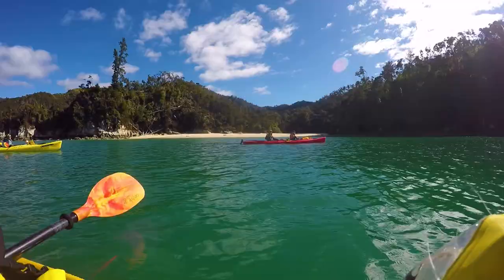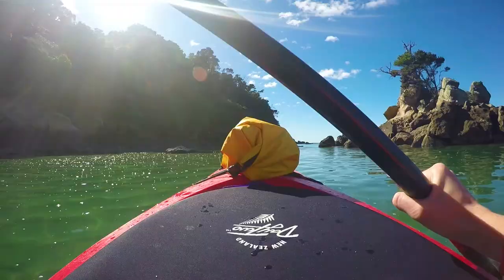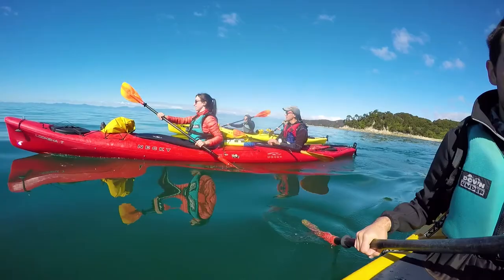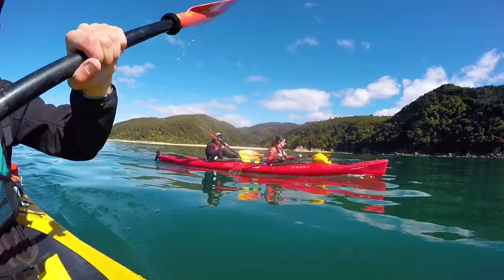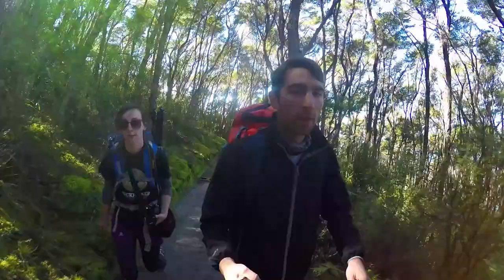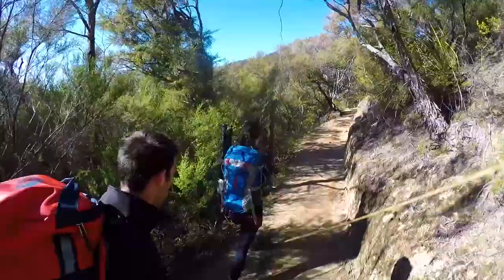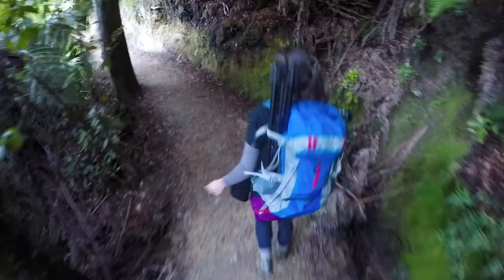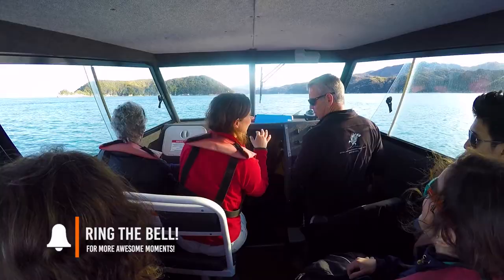🥾 Great Walk & Kayak in Abel Tasman National Park - New Zealand's Biggest Gap Year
Day 96: Today we are going the Abel Tasman Great Walk & Kayak in Abel Tasman National Park as part of our 365 Days: 365 Activities in New Zealand! Come join us!

Today we are joining Wilsons Abel Tasman for a day full of activities in the Abel Tasman National Park! We’re first taking a Wilsons Abel Tasman Water Taxi to Split Apple Rock then Torrent Bay where we are then going to kayak in Abel Tasman. After we reach another beach, we then have the choice to return to Torrent Bay by Kayak or to walk back via the Abel Tasman Coastal Track which is the Abel Tasman Great Walk of New Zealand.

It’s a stunning Abel Tasman Water Taxi ride to Split Apple Rock and other bays in the Abel Tasman National Park. We are dropping off hikers on other bays until it is our turn to jump off the boat with our tour group at Torrent Bay where our Abel Tasman kayak adventure begins.

We have an awesome group of backpackers in our tour led by a guide who gives us a lesson in double kayaking in the Abel Tasman National Park. Then we are ready to hit the water and discover Abel Tasman’s islands, bays and coves. There’s wildlife in the Abel Tasman National Park to see too.

After about an hour we arrive on Medlands Beach for some lunch and our halfway point. We now get to choose whether we kayak back to Torrent Bay or hike in Abel Tasman. We opt for the hike which is the Abel Tasman Coastal Track. The Abel Tasman Coast Track is one of New Zealand’s Great Walks.

The Abel Tasman Coastal Track takes us over swing bridges and through regenerating native forest with views of secluded beaches along the way. We are stoked to be able to do a Great Walk during our 365 Days: 365 Activities.

Once we return, we meet up with the rest of our Wilsons Abel Tasman tour group and catch the Abel Tasman water taxi back to Kaiteriteri!

So what do you think of the Great Walk & Kayak in Abel Tasman National Park? Would you kayak in Abel Tasman or do the Abel Tasman Great Walk?

365 Days: 365 Activities

BackpackerGuide.NZ is New Zealand’s biggest online travel guide for adventure and budget travel in New Zealand. Join us, as the team behind BackpackerGuide.NZ, Robin and Laura, update the travel guide while taking on 365 Days: 365 Activities in New Zealand! It’s New Zealand’s Biggest Gap Year! We release new videos of the New Zealand adventure every single day, as well as New Zealand travel tips and 360 videos every Sunday so start making your New Zealand bucket list!

Read more about the Great Walk & Kayak in Abel Tasman National Park on New Zealand’s biggest guide for backpackers

-- More about the Abel Tasman National Park –